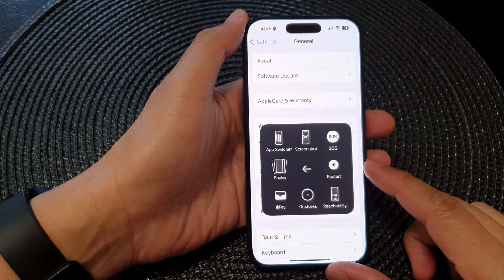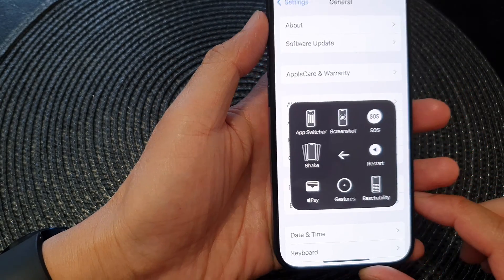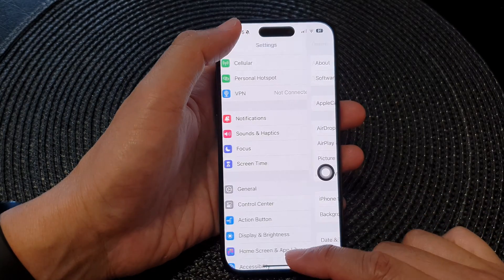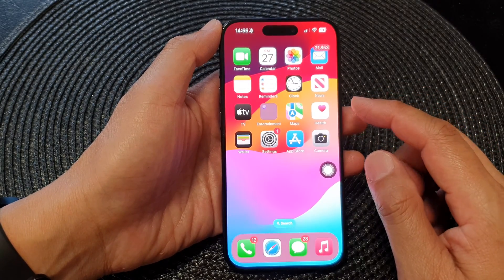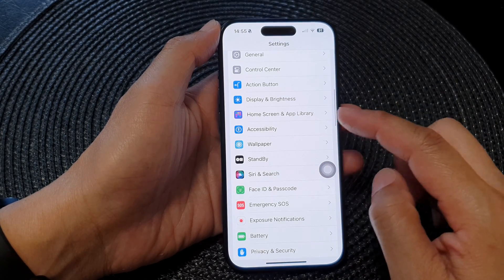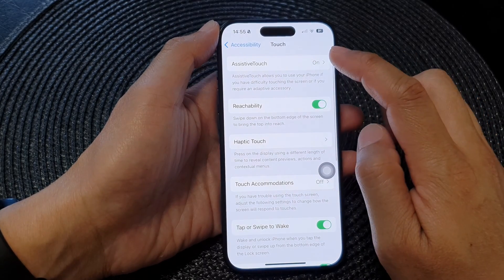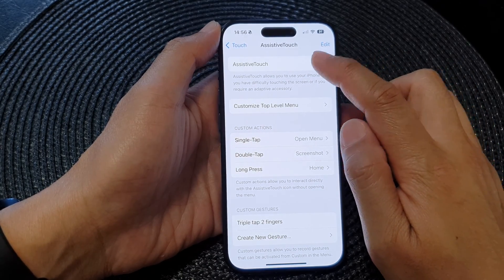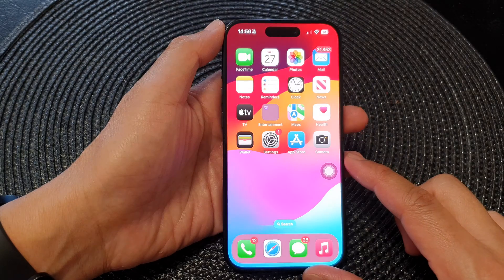iPhone 15/15 Pro Max: How to Virtual Shake the iPhone Using AssistiveTouch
Welcome to the ultimate guide on shaking up your iPhone experience with AssistiveTouch on the incredible iPhone 15 Pro and other models running iOS 17! 🌟 In this step-by-step tutorial, we'll explore how to make the most of your device's capabilities by leveraging the power of AssistiveTouch. Whether you own the iPhone 15, iPhone 15 Pro, iPhone 15 Pro Max, or iPhone 15 Plus, these tips are designed to enhance your user experience.